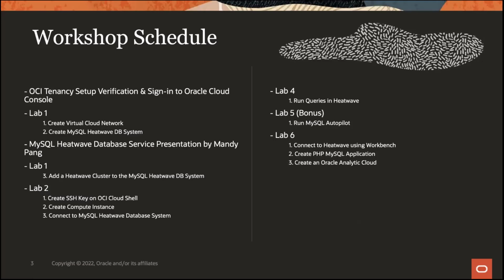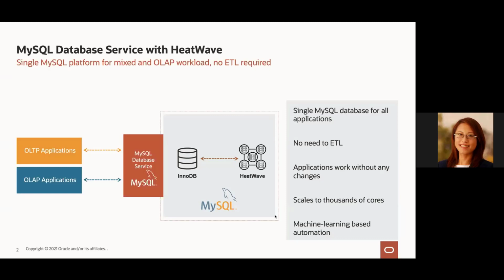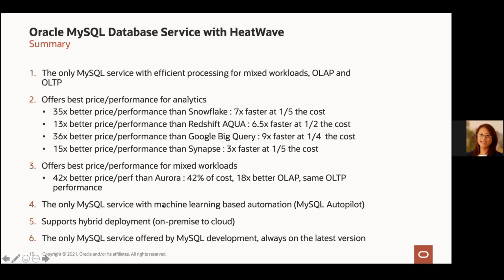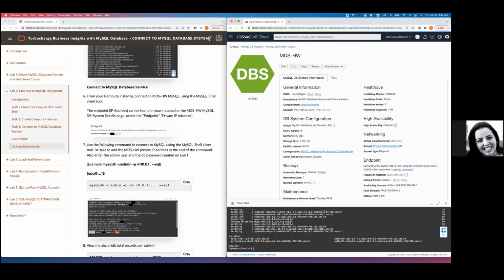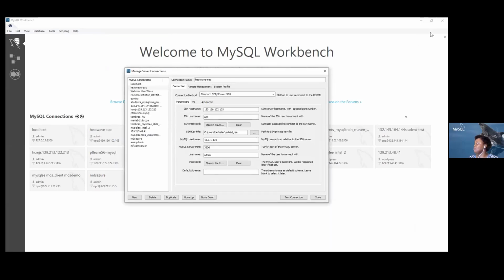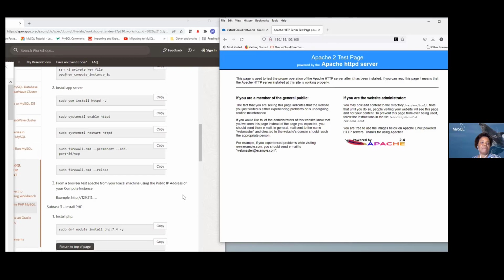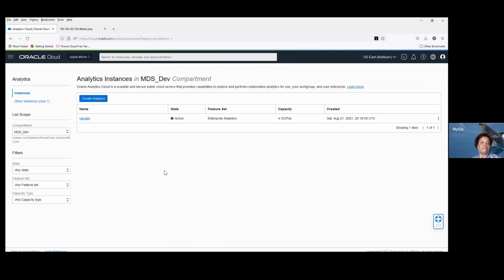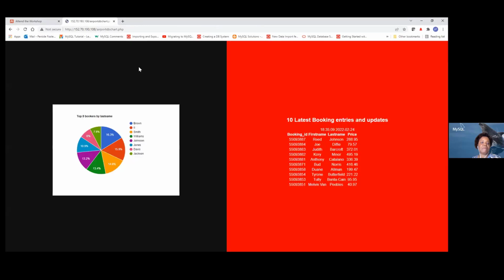Turbocharge Business Insights with MySQL Database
Learn how Oracle MySQL Database Service allows developers to quickly develop and deploy secure, cloud native applications using the world’s most popular open-source database. MySQL Database Service is the only MySQL cloud service with an integrated, high performance, in-memory query accelerator—HeatWave.

In this workshop, you will learn how to create a MySQL HeatWave Cluster, connect to the cluster using MySQL Shell and MySQL Workbench, and run queries on HeatWave. We’ll show you how easy it is to create and manage MySQL HeatWave, and how MySQL HeatWave enables you to make informed business-critical decision with real-time insights.